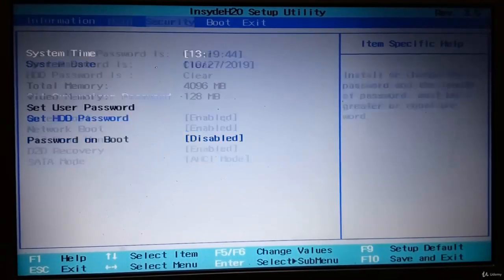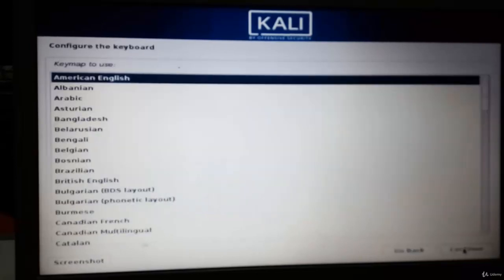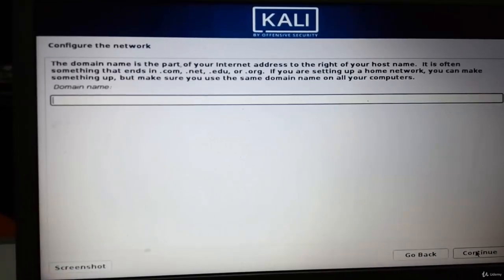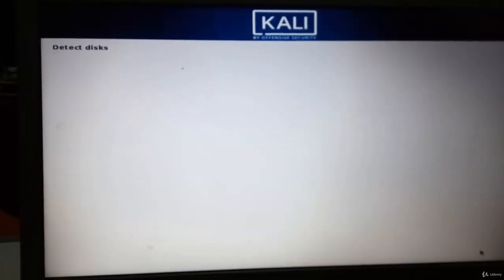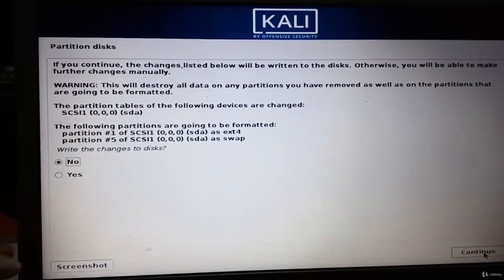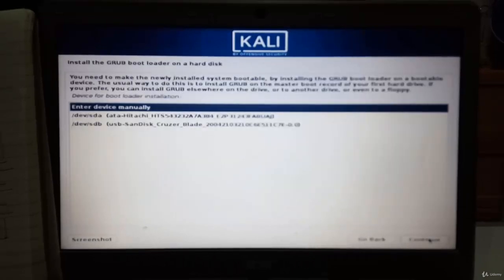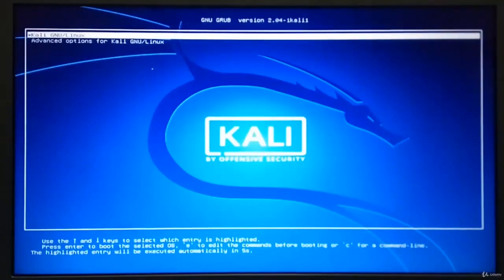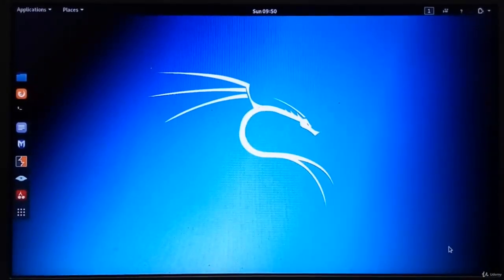2 Installing Kali Linux onto the laptop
wifi hacking

wifi hacking device

wifi hacking watch

wifi hacking tools

wifi hacking watch v3

wifi hacking for beginners

alpha wifi adapter kali linux for hacking

hacking wifi adapter

usb wifi adapter hacking

wifi hacking book

anti wifi camera hacking device

electronics make sure no wifi hacking or
hacking gadgets wifi

alfa wifi adapter kali linux for hacking

wifi adapter kali linux for hacking

wifi nugget hacking

wifi pineapple hacking

wifi password hacking device

wifi password hacking tool

hacking tools 5gb wifi